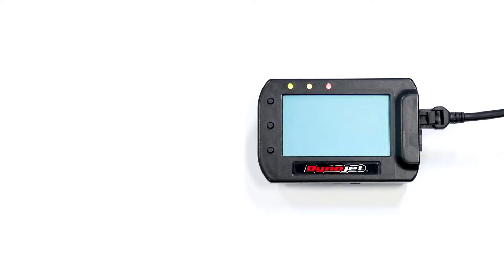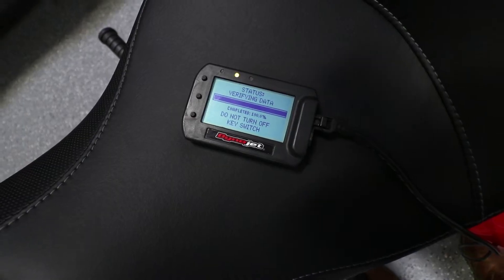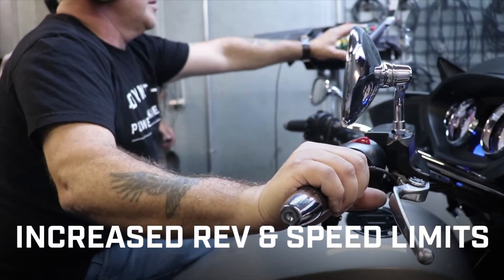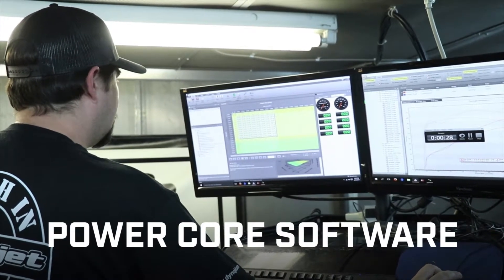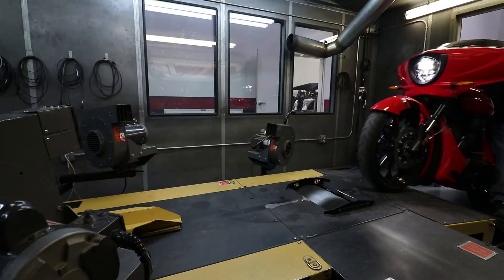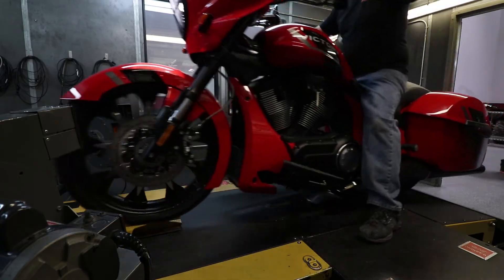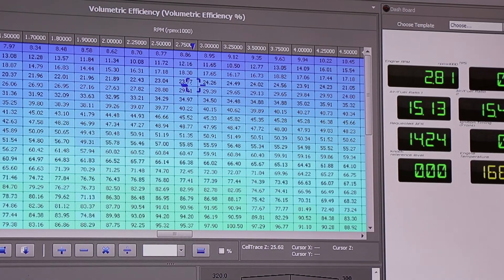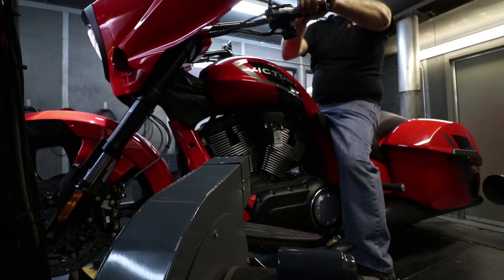Dynojet Power Vision CX: How to Flash Tune your Victory Motorcycle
In this video, we'll show you how to flash tune your Victory Motorcycle with the Dynojet Power Vision CX flash tuning device.

Your Victory motorcycle is now a flash away from unlocking the hidden power and torque that lurks within, all without adding extra devices or modules! The Power Vision CX interfaces with the ECU through the diagnostic connector and allows you to read the original tune (which can be restored), flash new tunes, view live data, and datalog. Dynojet tunes are available and have modified fueling, timing, rev limit, idle, and other changes to take advantage of the 106’s potential. Shops, tuners, and advanced users are enabled to further optimize Victory 106’s with the included Power Core software. This powerful software suite provides all the tools to perform custom tuning, view and analyze datalogs, and automate corrections using Tune Lab.

Breathe new life into your Victory with the Dynojet Power Vision CX.